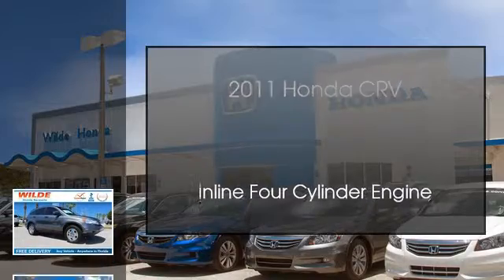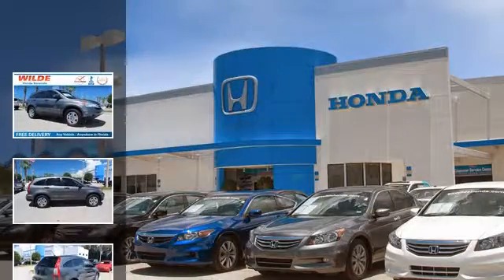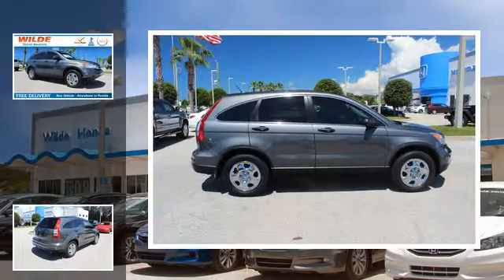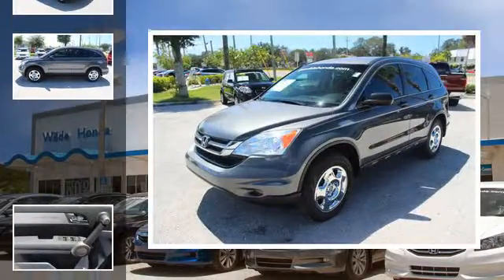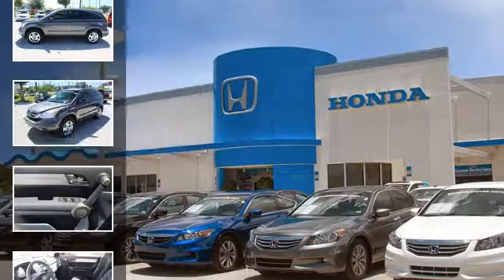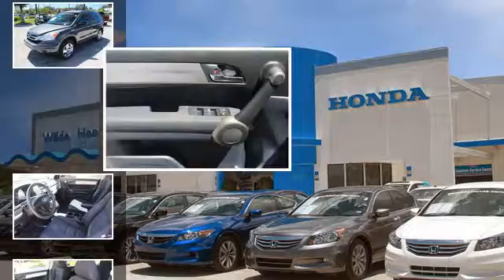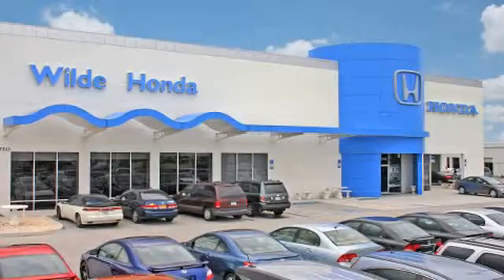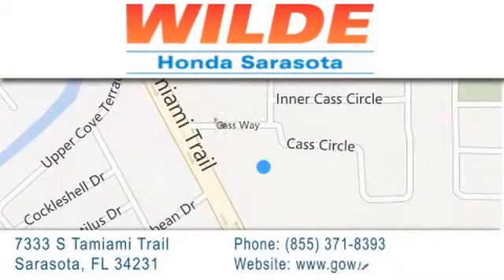2011 Honda CR-V